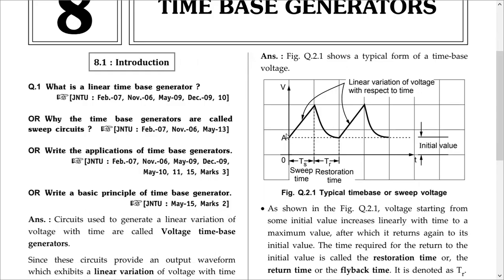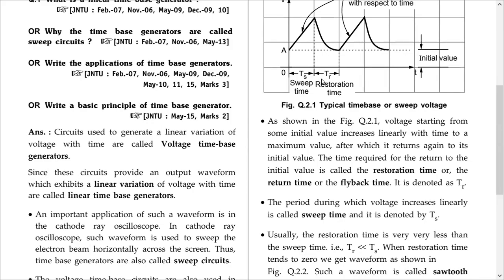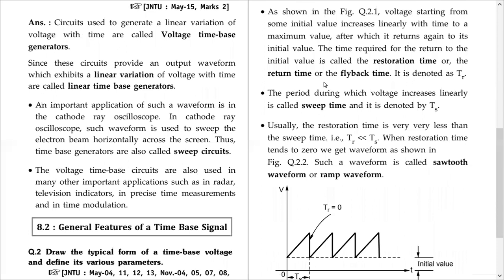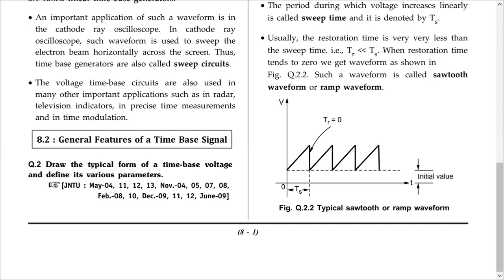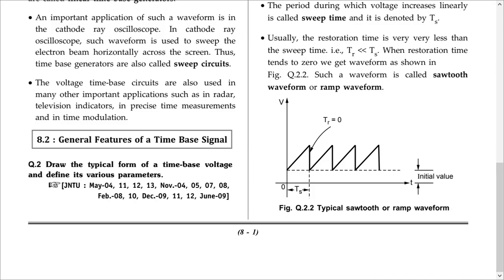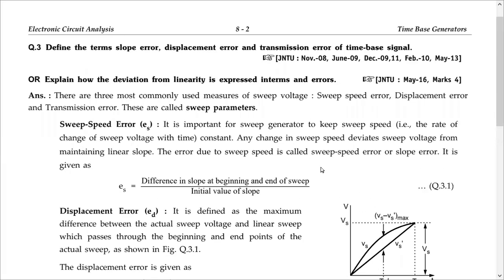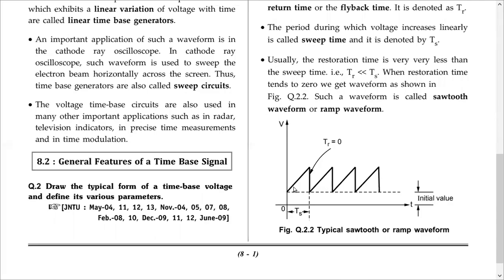Time Base Generators General features of a Time base Signal 1 2021 07 14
Time Base Generators General features of a Time base Signal 1